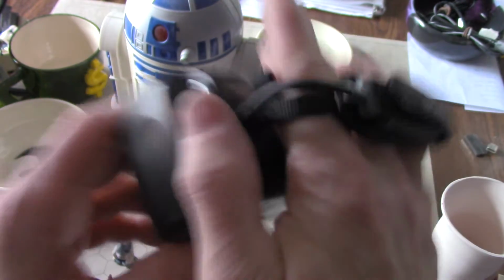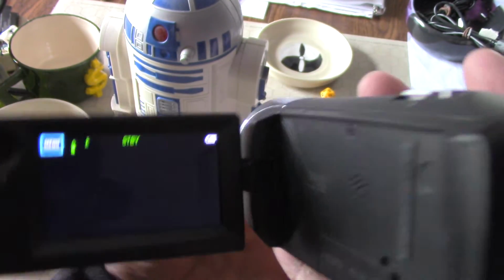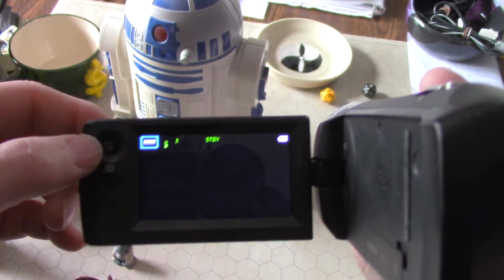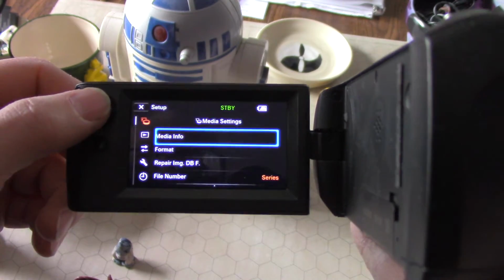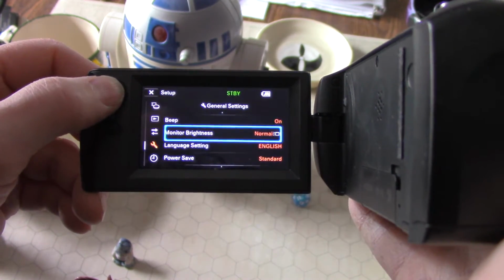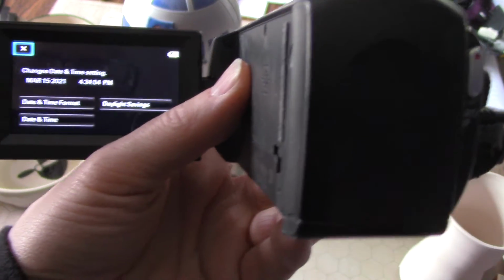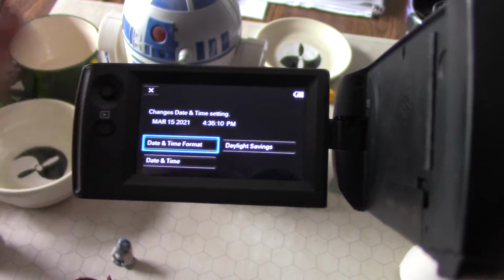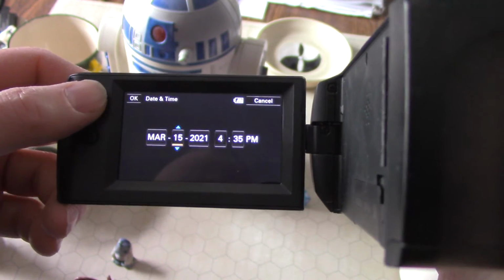R2D2 showed me how to change the time date on my Sony camcorder HDR CX405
SMASH like!  You are my Hero!